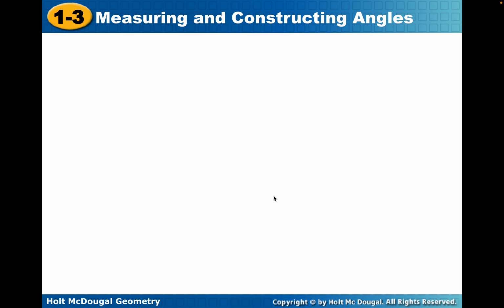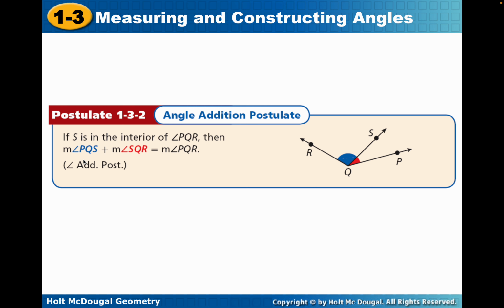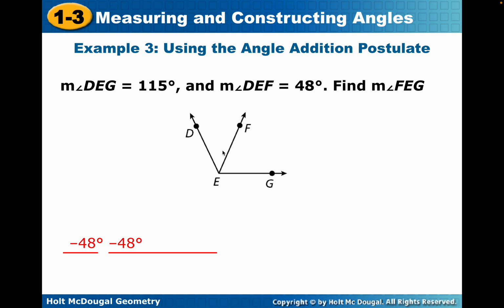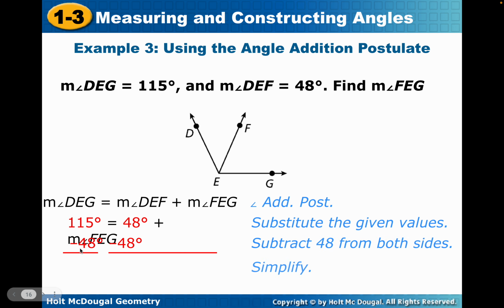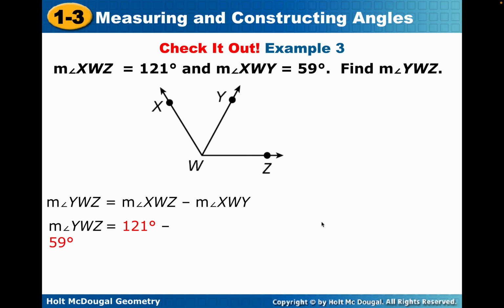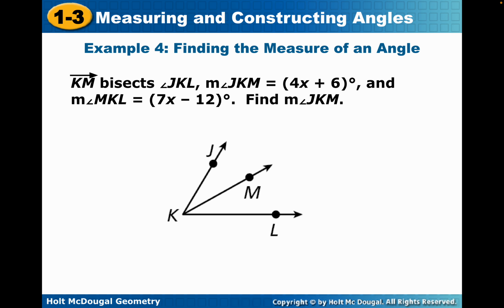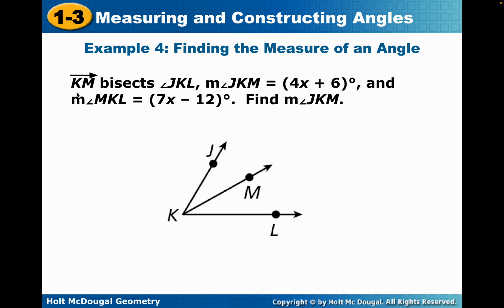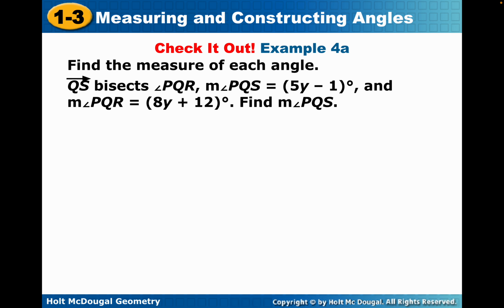1.5 Angle Addition Postulate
Angles bisectors and working with angle bisectors